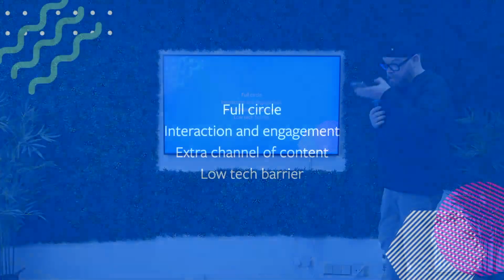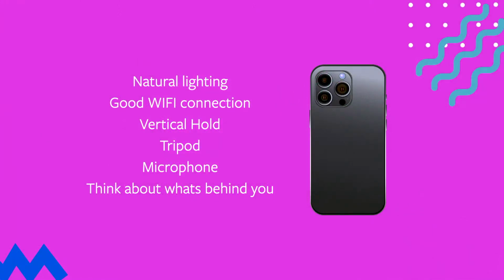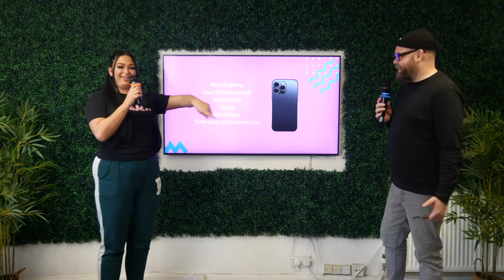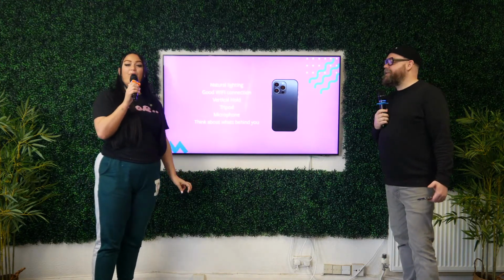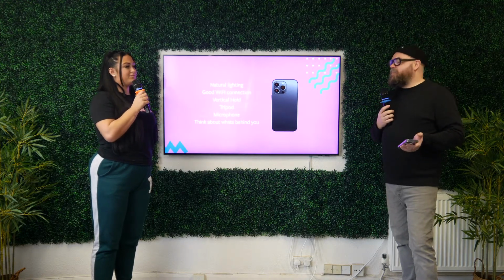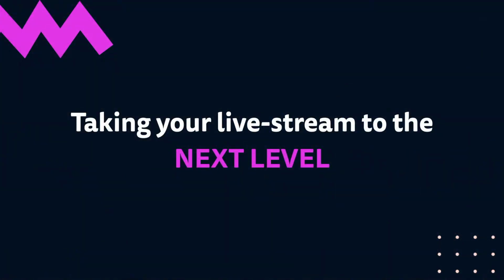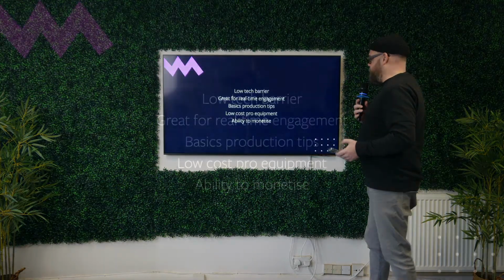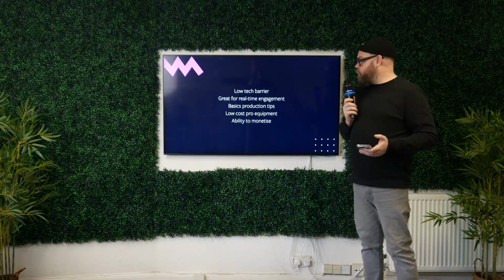The Blueprint LIVE - Live-streaming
Tune into our livestream at 1pm on the 18th January for all the tips and tricks on how to elevate your livestream...

We will be going through the features you can include to take things to the next level including different types of shots.

The best part? It's free! Why? Because we're passionate about livestreaming and it would just be too selfish to keep all of this industry experience and knowledge to ourselves.